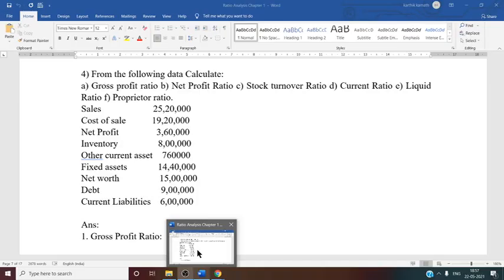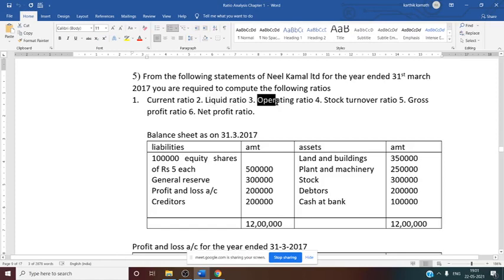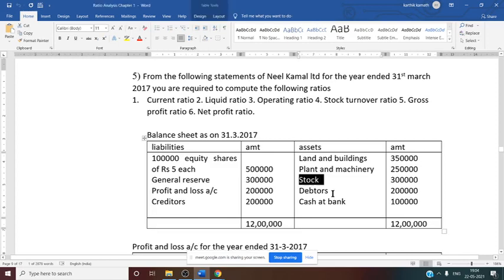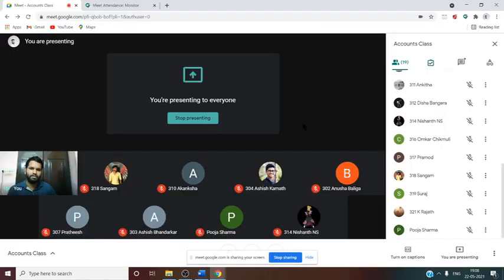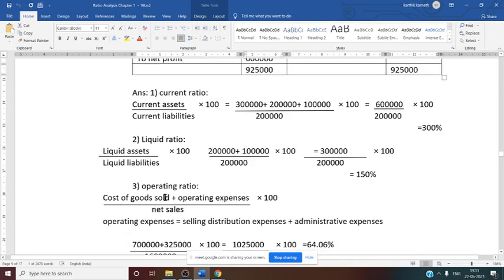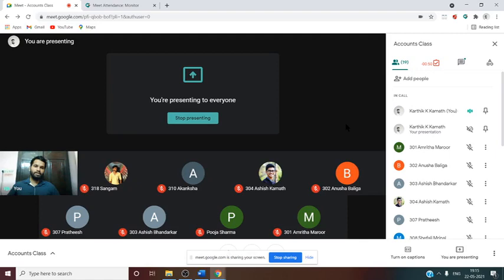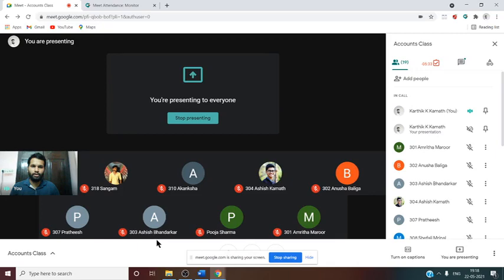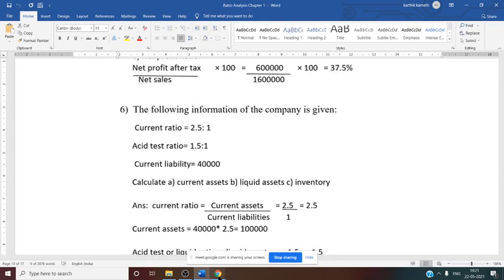Ratios Class 4 6th Sem Accounts B.com MU